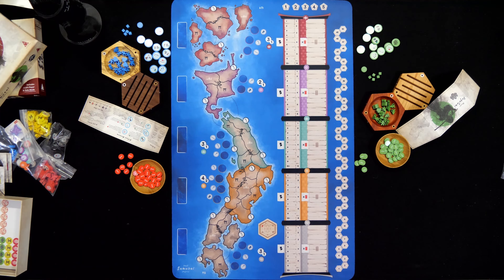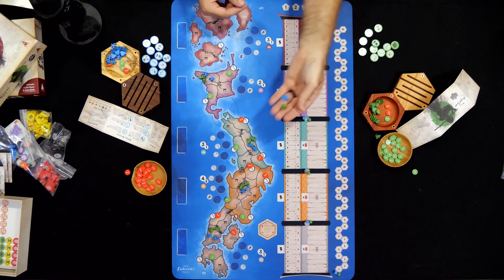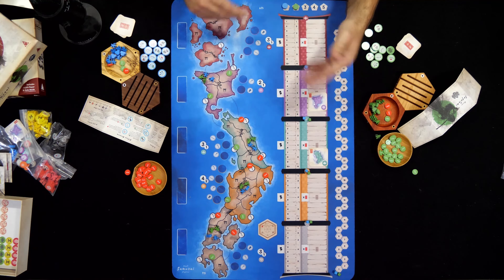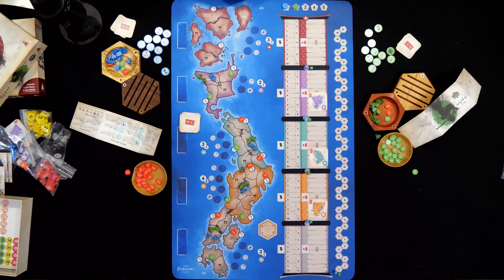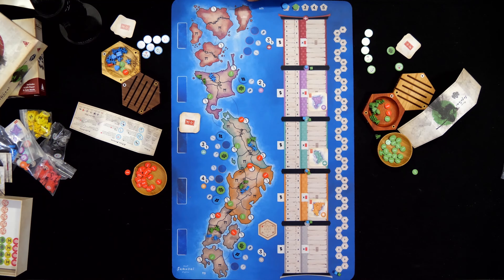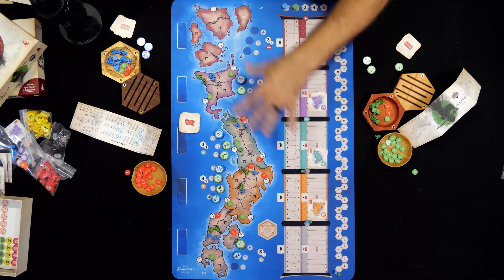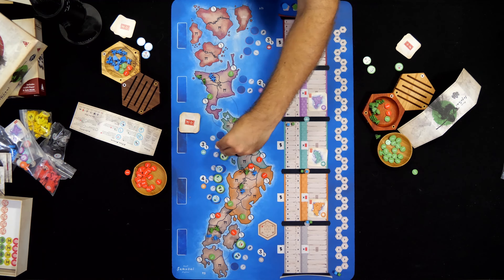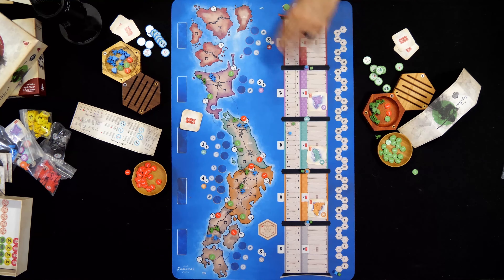Small Samurai Empires Rules Video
Phillip breaks down the rules for you for Small Samurai Empires from an overhead view.